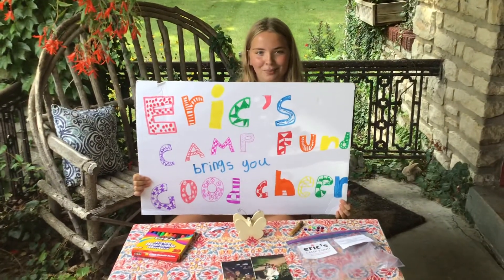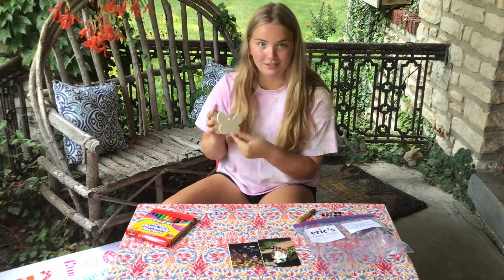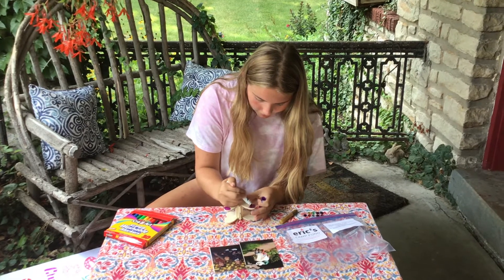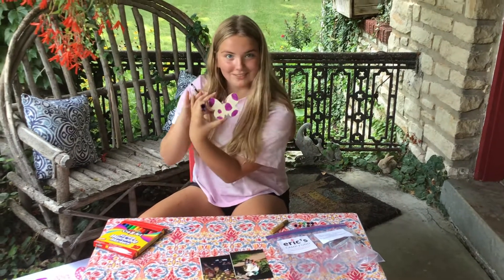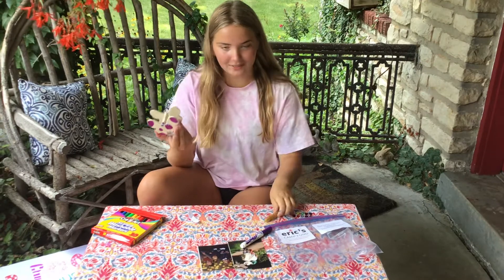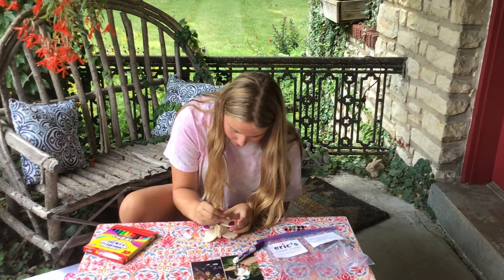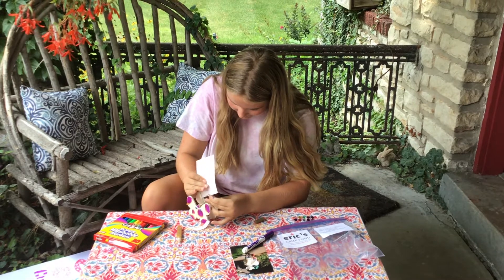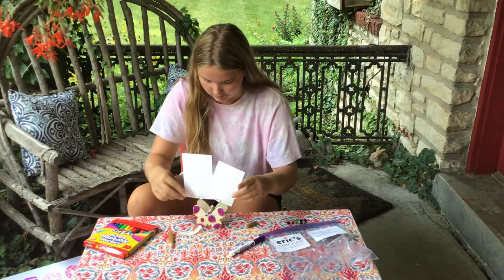Eric’s Good Cheer - Project #18 Butterfly picture holder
Did you try this project? Tag us on instagram so we can see and share your amazing work! @ericscampfund

Our mission is to continue Eric’s dream to share the magic of The Hole in the Wall Gang Camp in Ashford, Connecticut with children from Kansas City and surrounding communities whose childhoods have been interrupted by cancer. We also make life a little brighter for those kids in the hospital by bringing camp like activities and events to them and their families throughout the year.